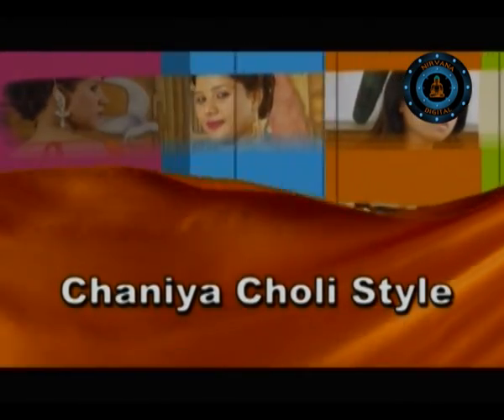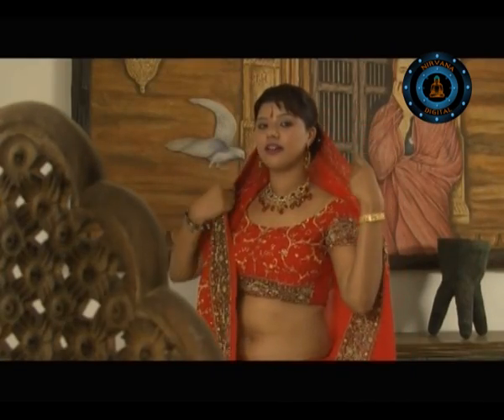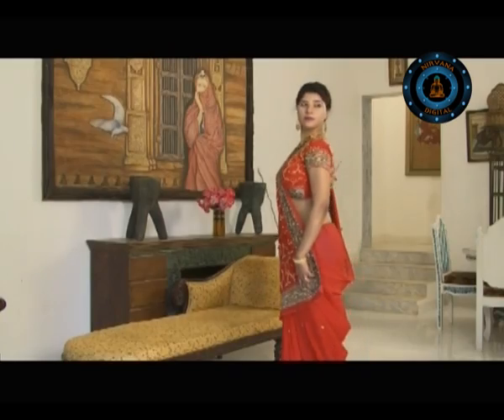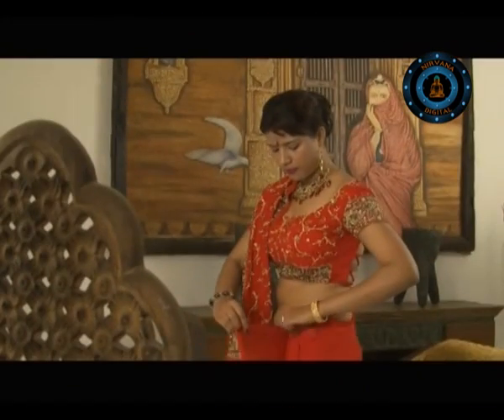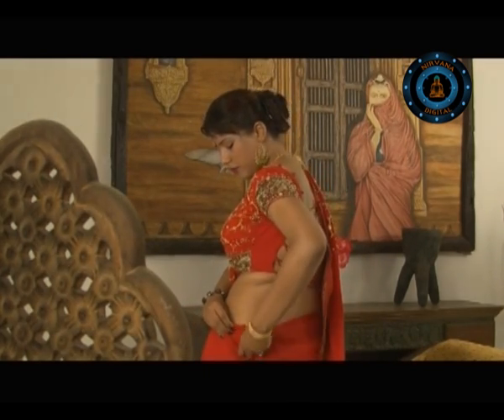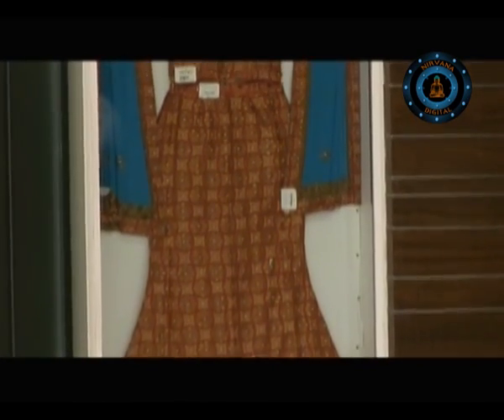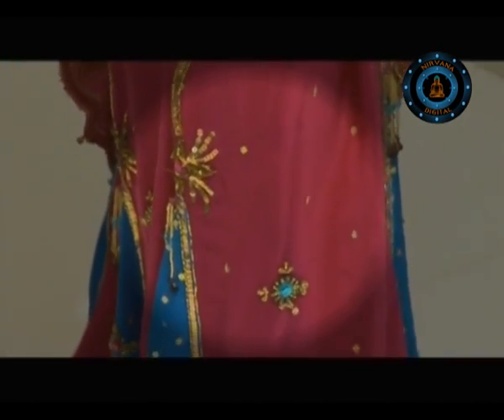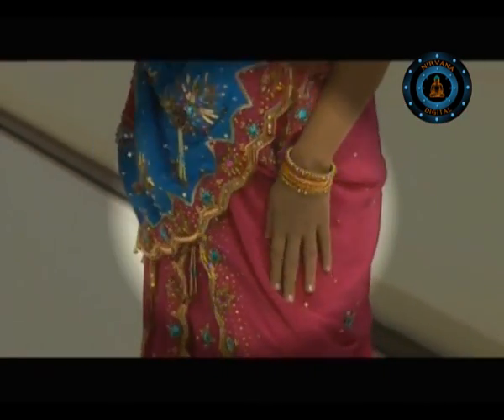How to Wear a Chaniya Choli Style Saree ?